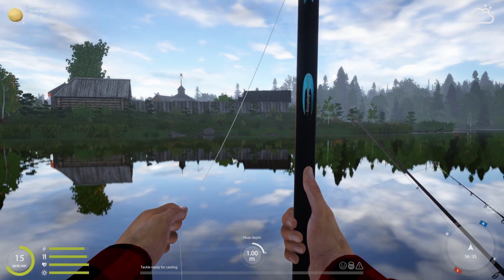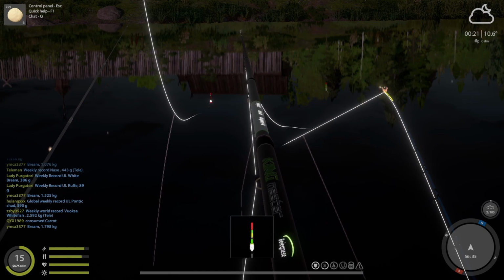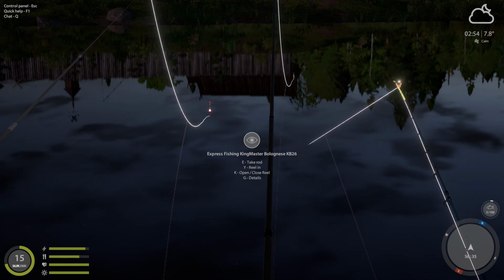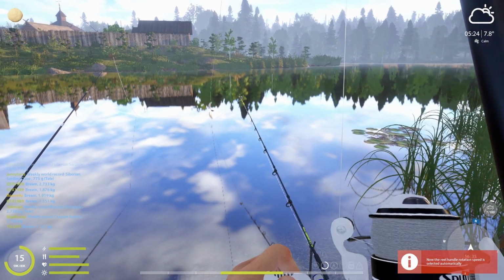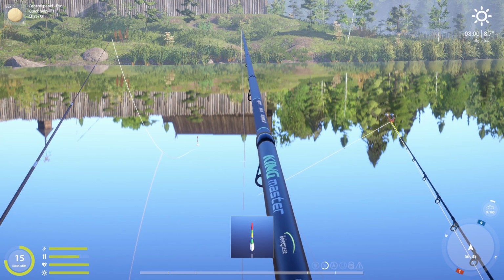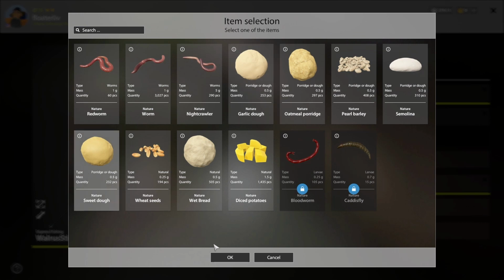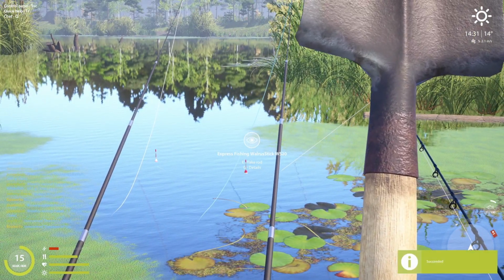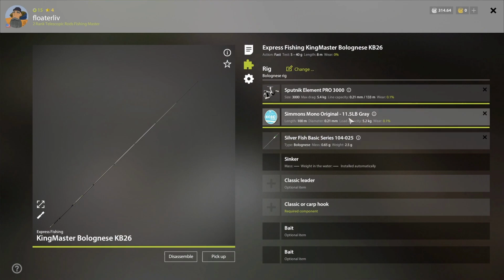Russian Fishing 4 Float 2022 - Ep 38 - 100+ silver night breaming at Old Burg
I had a decent night bream fishing at Old Burg.  Thanks to a cafe order, I pick up a quick 100+ silver on the day